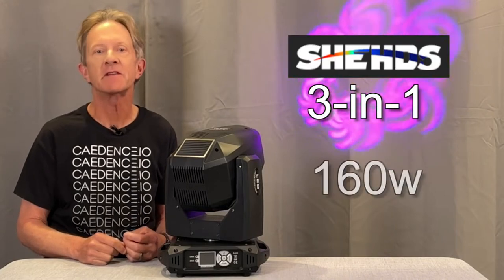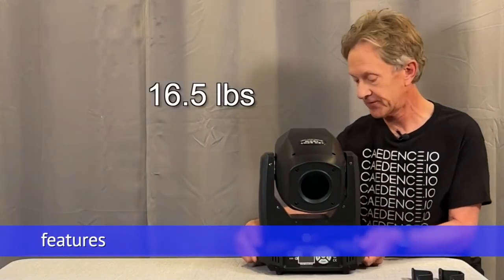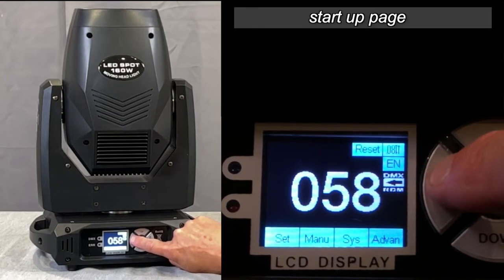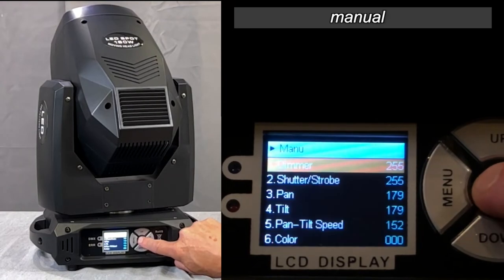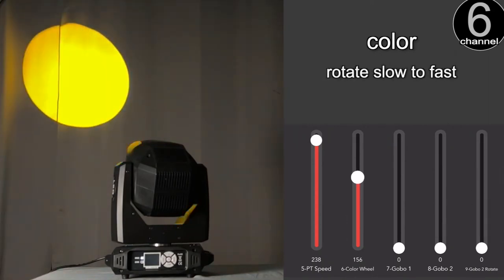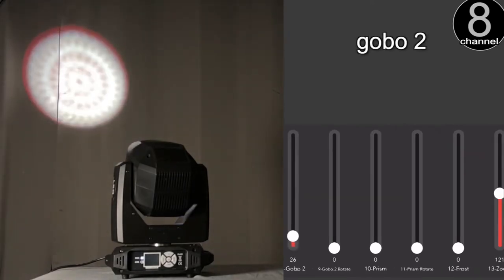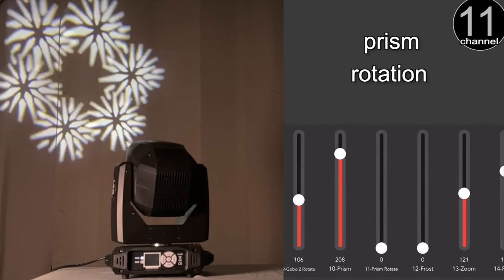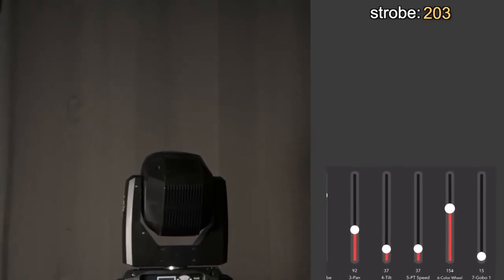Super Gobo Its a Beam, Its a Wash AND a Gobo!